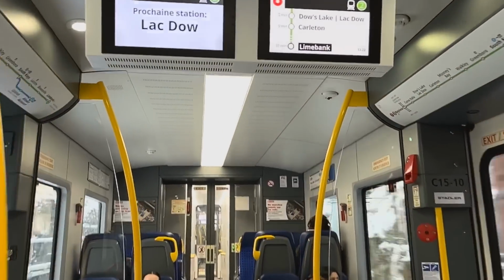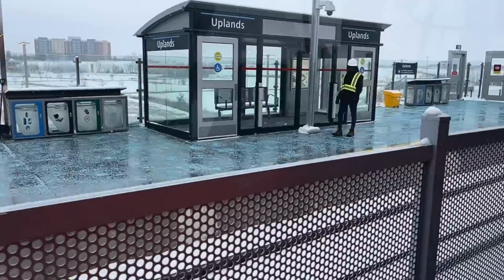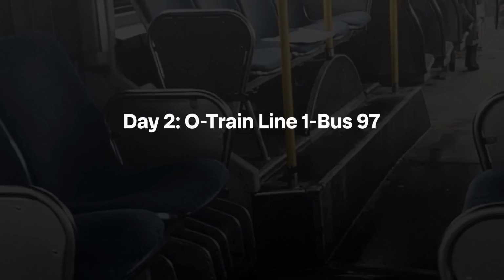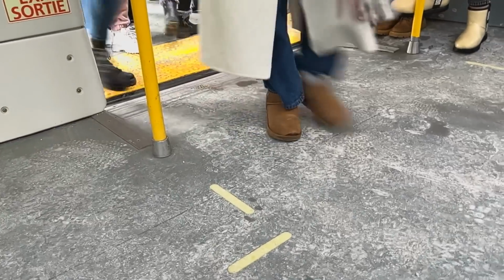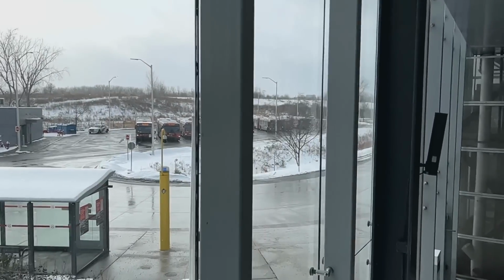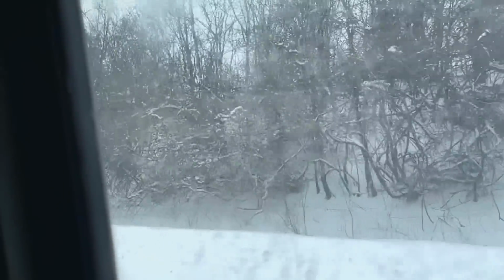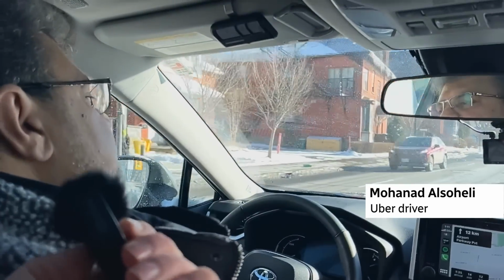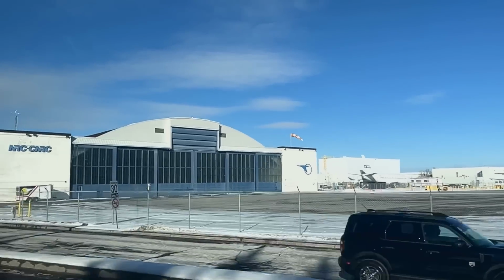Can Ottawa's new train to the airport beat the bus or a car?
CBC Ottawa's Matthew Kupfer tested the new line to the airport, the old bus route and Uber to see how they stack up.